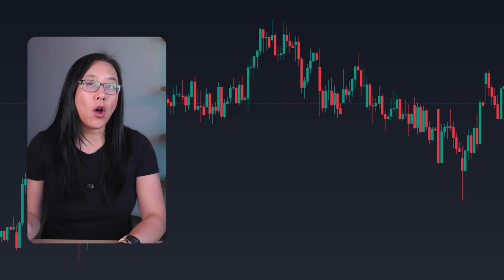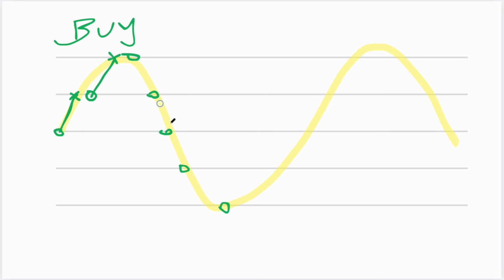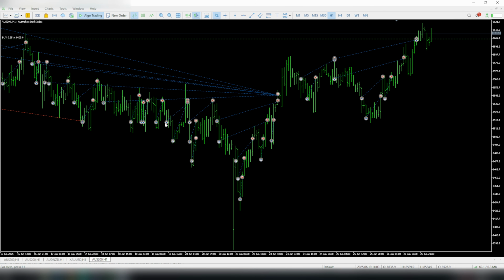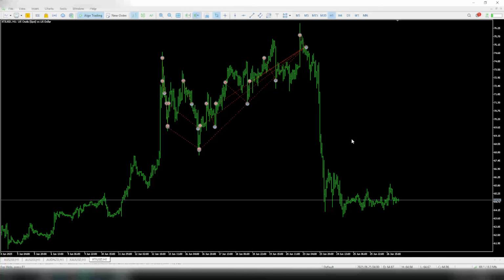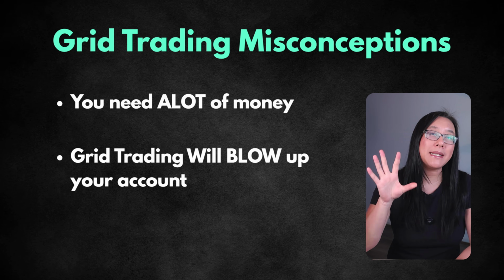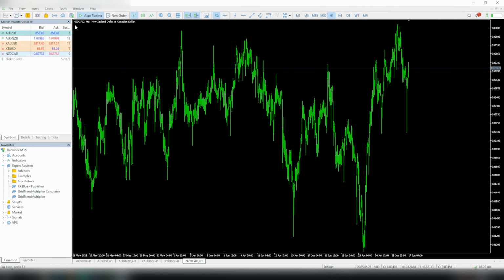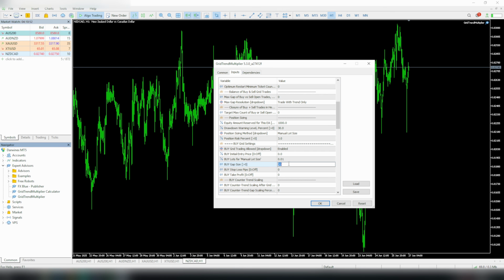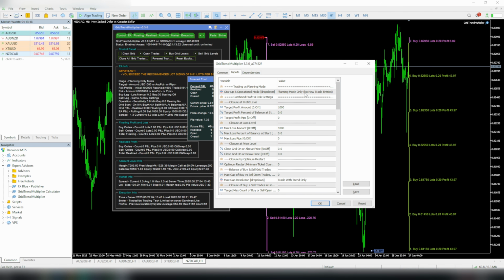My Secret Money Printer : Grid Trading